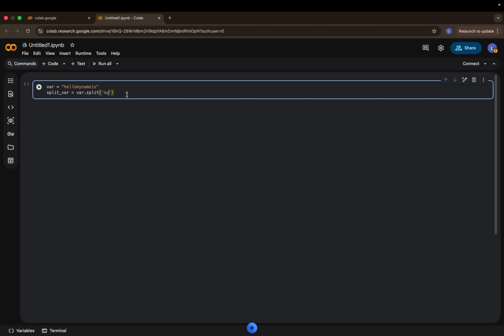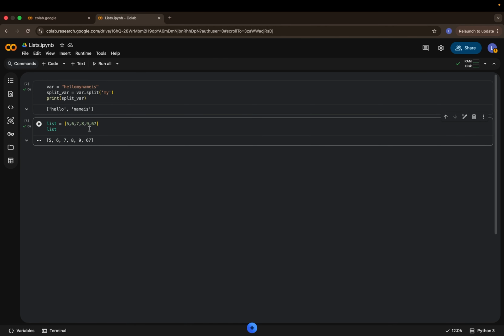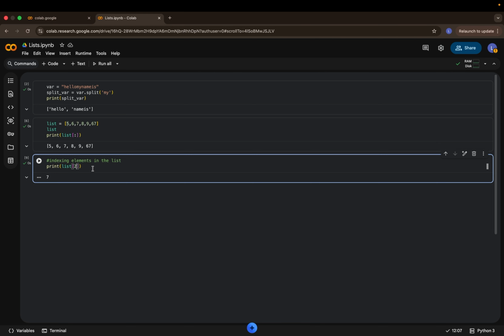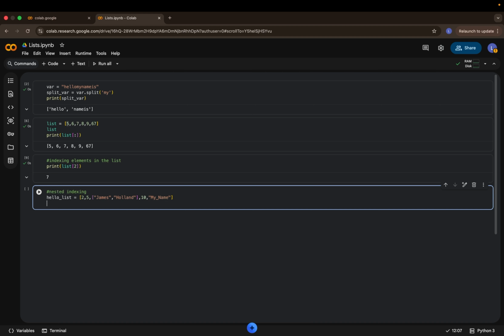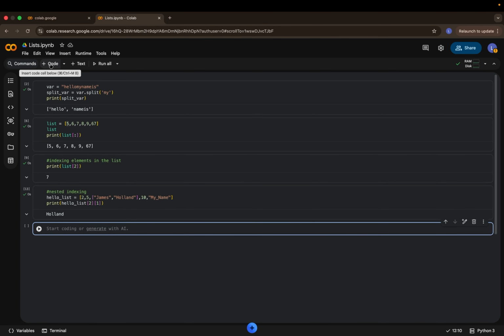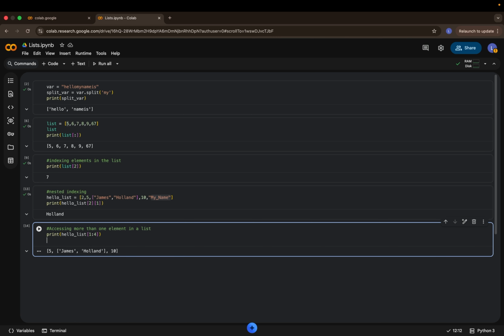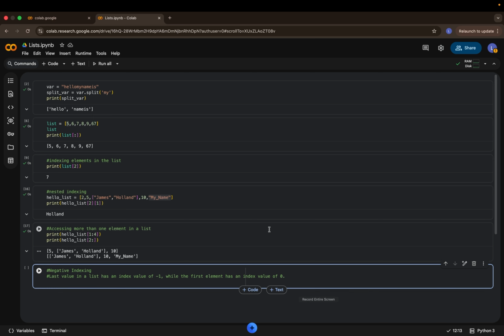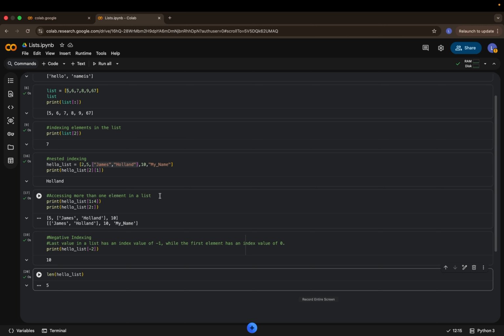Episode 5 - Lists - Python Course - BEGINNER TO ADVANCED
In this episode we recap the strings concept, as well as learn about lists and how to perform operations with list - a core concept to know when mastering  python.